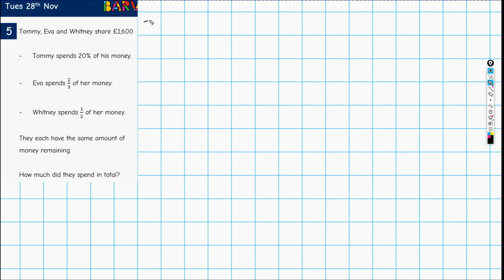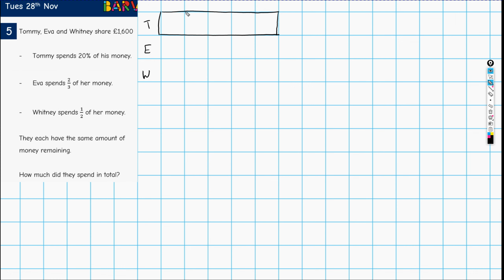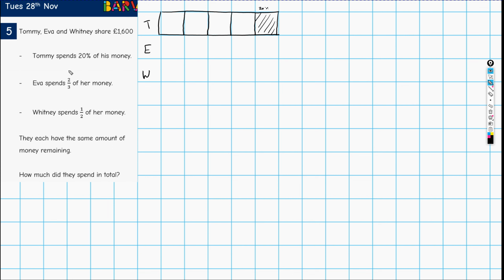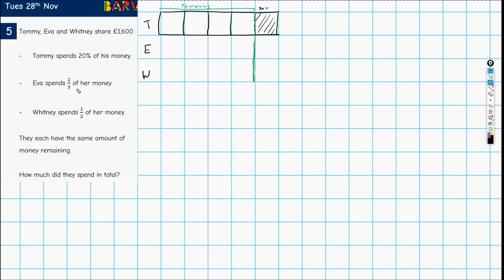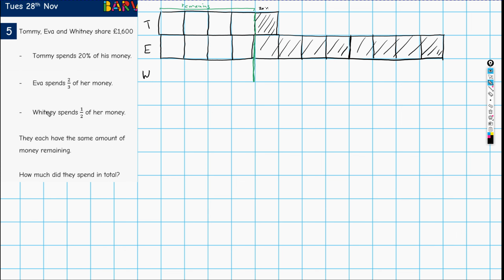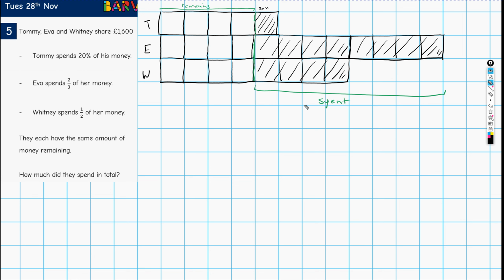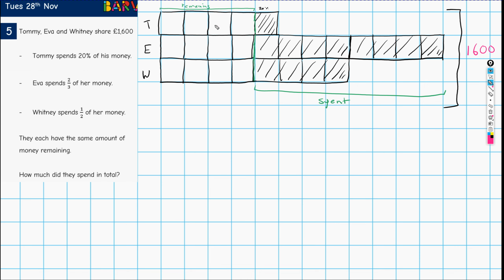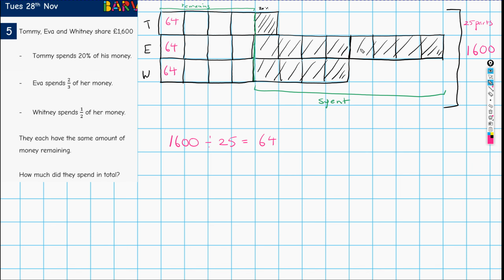28 Nov 2023 Barvember Tommy Eva and Whitney share £1600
Tommy, Eva and Whitney share £1,600
Tommy spends 20% of his money.
Eva spends 2/3 of her money.
Whitney spends 1/2  of her money
They each have the same amount of money remaining.
How much did they spend in total?